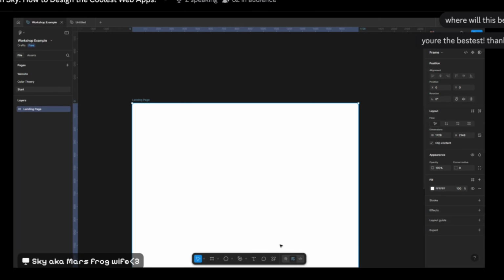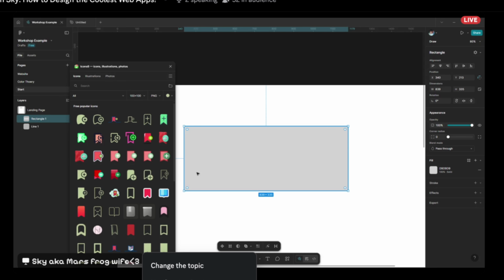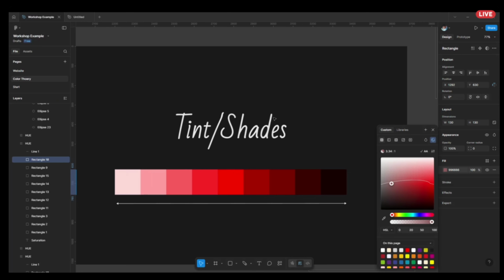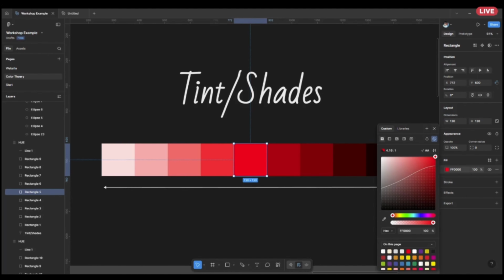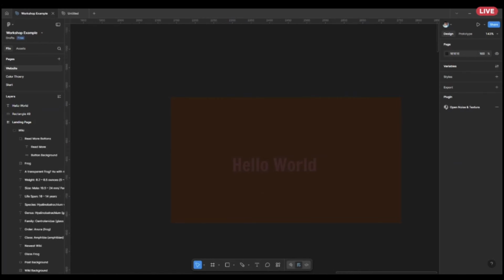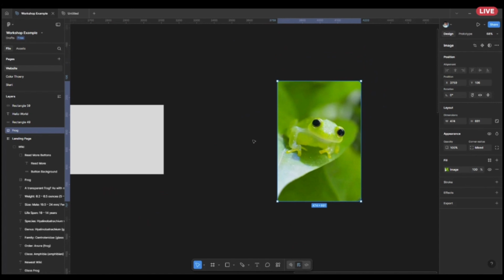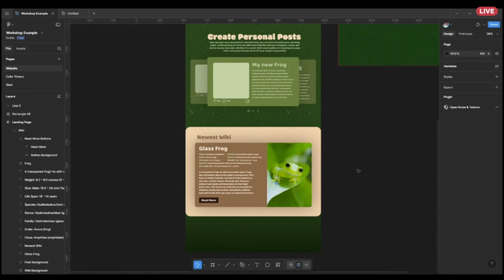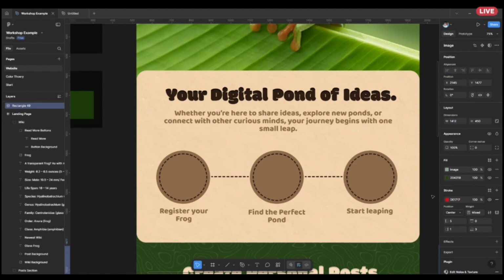Workshop: UI/UX Design with Shanine (Sky) Gmyrek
Sky’s UI Workshop

Every tool and/or resource you need (demos, tools, inspo, courses) are linked clearly below.

🎨 Demonstration

To make your own copy:
 1. Click the link + log in / make an account
 2. Click the title “Workshop Example” in the top-left
 3. Choose “Duplicate to your drafts”

🛠️ Tools

🌟 Inspirations

📚 Certificates & Courses

📺 YouTube Tutorials

📏 Grid Layout Tips

To add a grid in Figma:
 1. Select a Frame
 2. On the left panel, click “+ Layout Grid”
 3. Change it to Columns or Rows depending on what you’re designing

With love,
CS Girlies Team 🎀